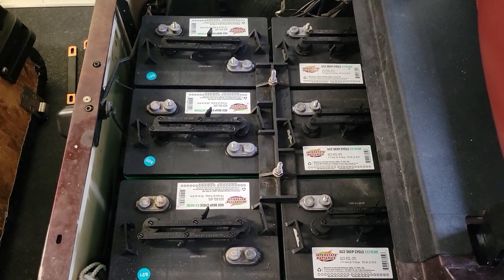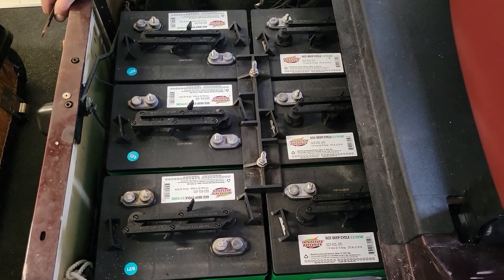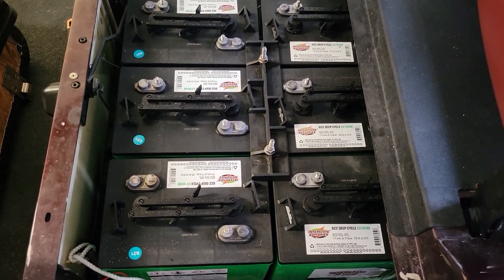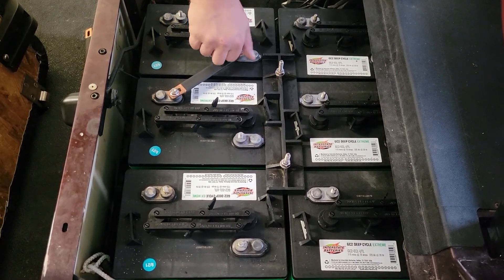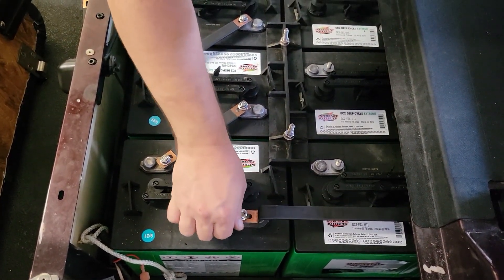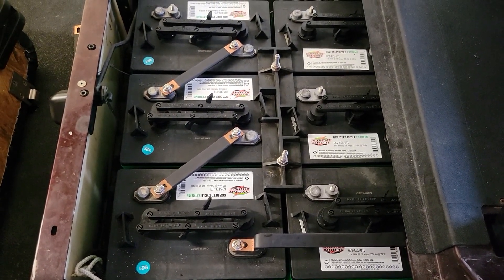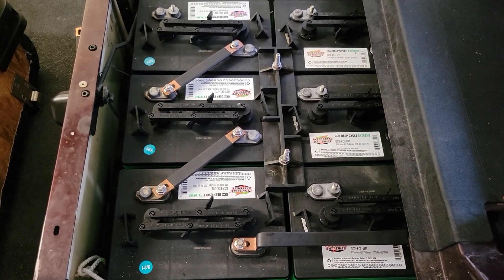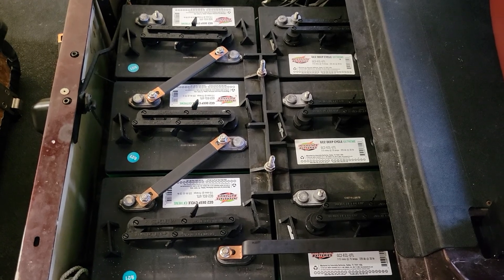golf car wiring with buss bars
in this video we are installing custom made buss bars on a 36 volt ezgo txt car. these bars will take the place of your normal stranded wires which come from the factory and aftermarket sales.

1/8" thick x 3/4" wide and protected by heavy duty heat shrink for safety. these bars will greatly enhance the flow of power from the batteries to the controller and motor.

weighing in a a hefty 13 grams per inch, they are 2 to 3 times more efficient than your conventional wires. this allows for maximum flow of amps for more power, which equals better performance.

we will begin production for more late model units this week and have them available for shipment soon.